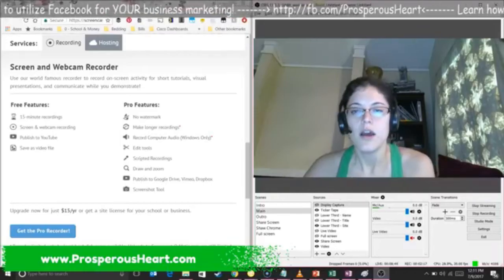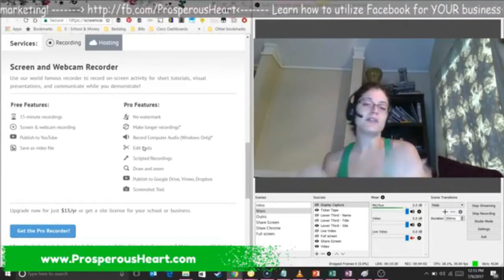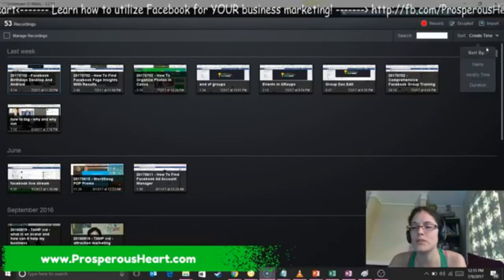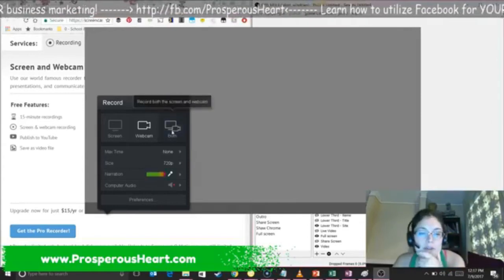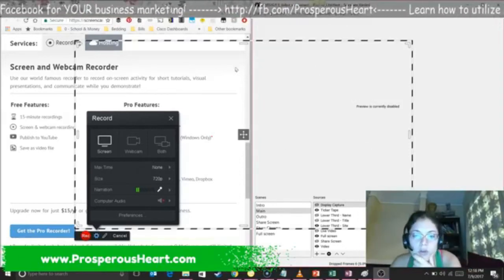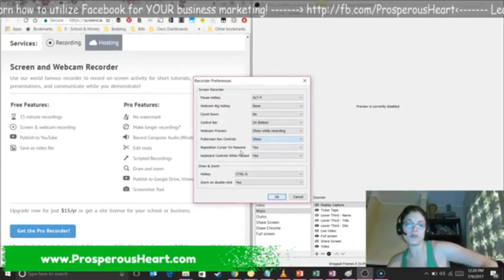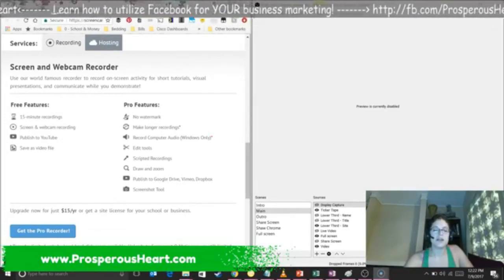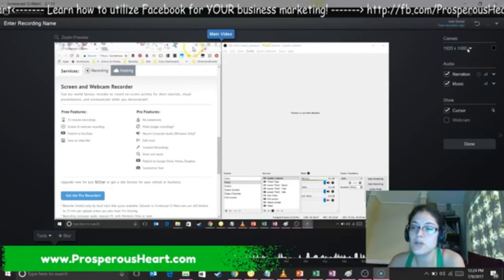Screencast O Matic Training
Screencast-o-matic!

Could FREE video editing software be the BEST video editing software?

Looking to get more leads, subscribers, and views to YOUR videos in 24 hours or less? Check out this FREE training!

Be sure to get this FREE training from a 6-Figure Video Marketing Pro!

Periscope: ProsperousHeart